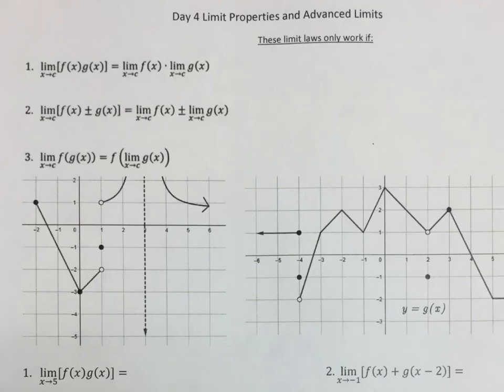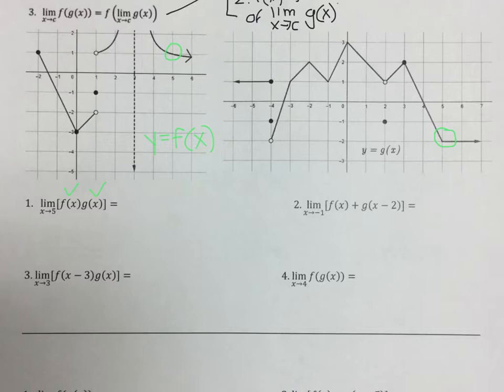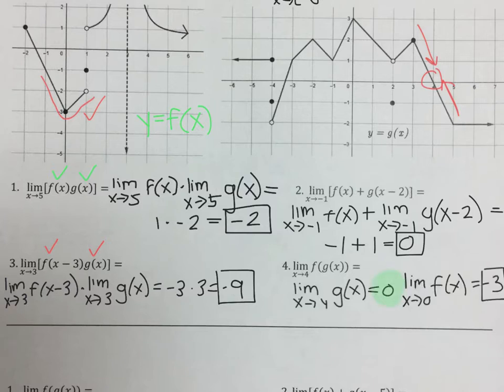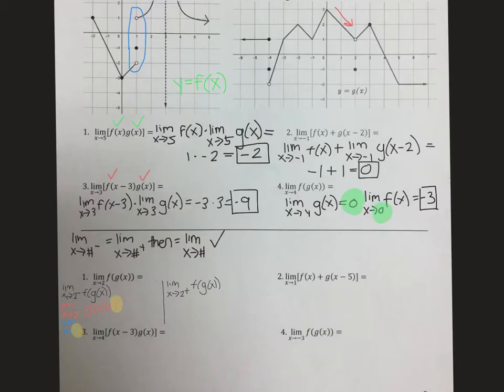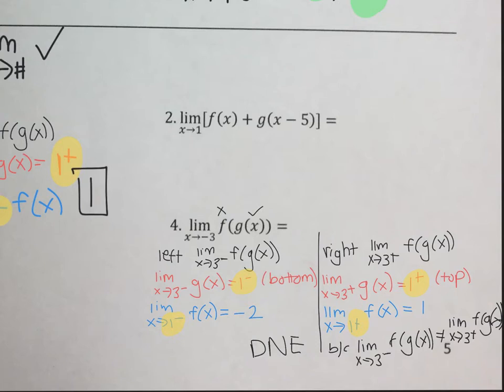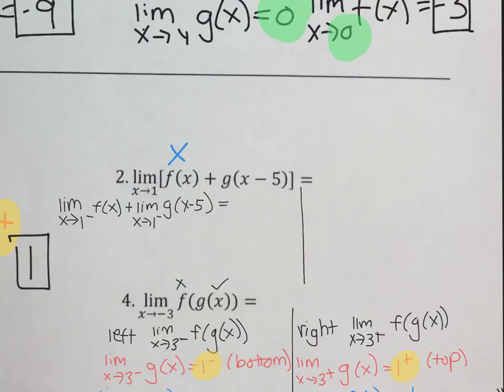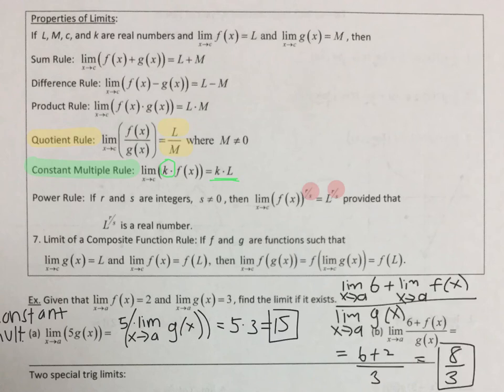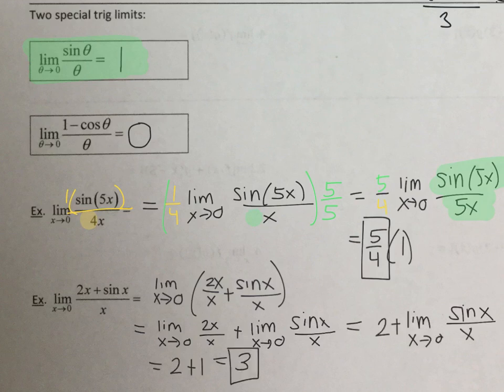Limit Properties and Advanced Limits